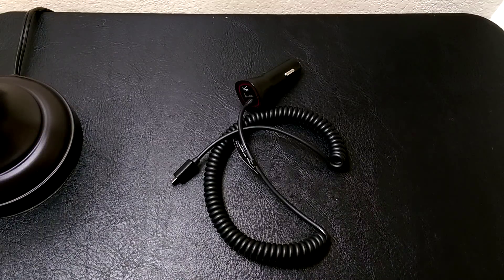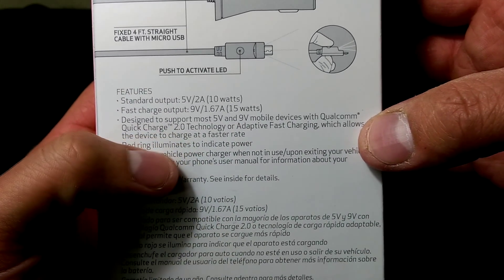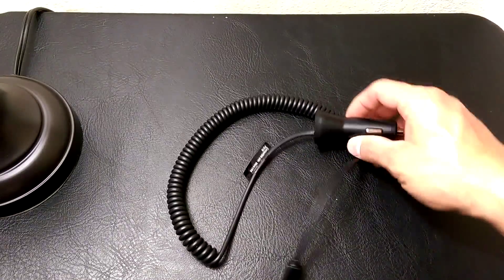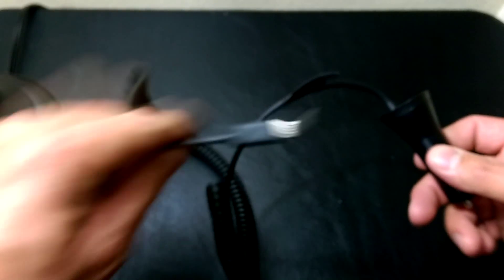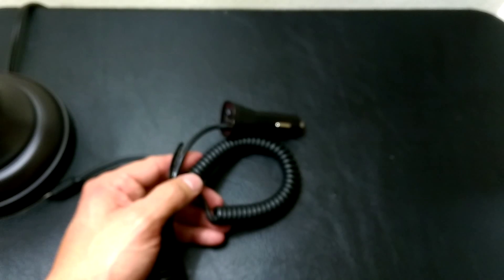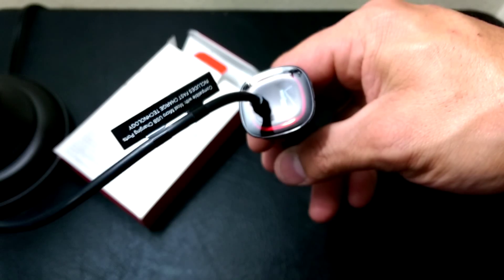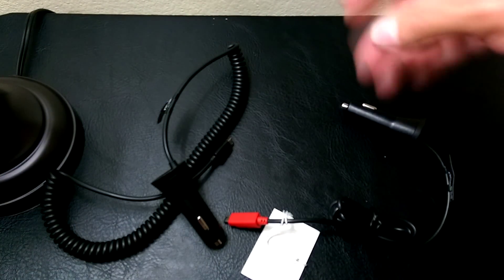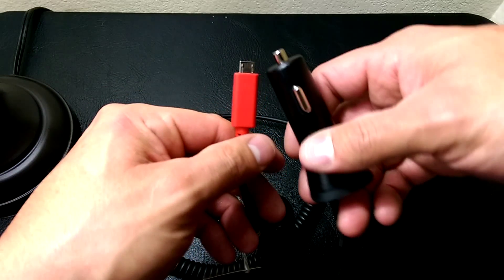Qualcomm Quick Charging 2.0 (Car charger)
In this Video i talk about the Quick Charging 2.0 that has been around for almost a year in Qualcomm Snapdragon Processors. I honestly have had mixed results when it comes to this particular Verizon car charger.